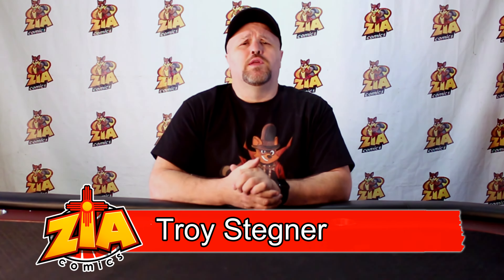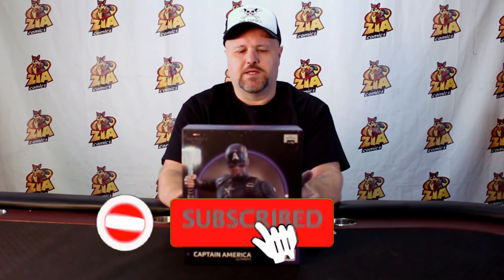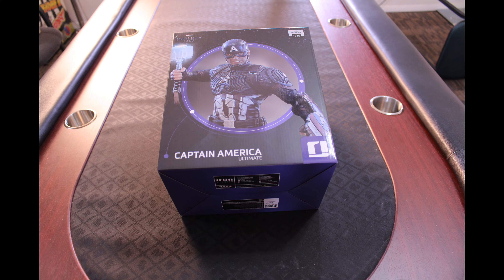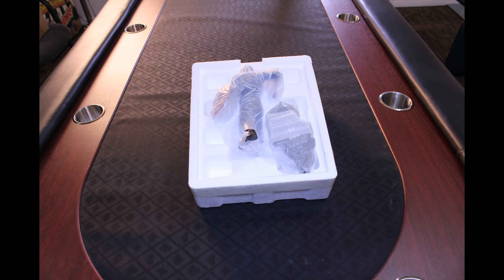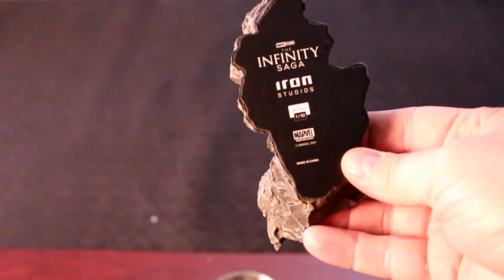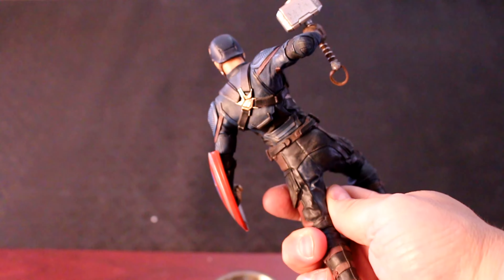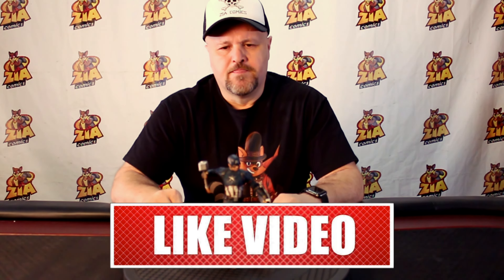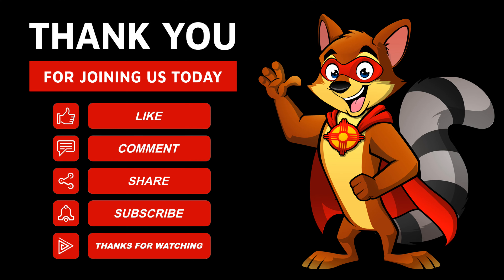Captain America Ultimate 1:10 Scale Statue from Iron Studios unbox & review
The Iron Studios Captain America statue captures the iconic scenes from the Avengers End Game movie.

Product Summary

Iron Studios presents the Captain America Ultimate 1:10 BDS Art Scale Statue!

Played by actor Chris Evans since 2011, when he made his debut in the film Captain America: The First Avenger, Steve Rogers was a young man with a strong desire to help his country during World War II. After more than 10 years of MCU, Captain has become one of the main protagonists of this universe, and he deservedly received an epic and emotional conclusion in Avengers: Endgame.

Iron Studios, in partnership with Marvel Entertainment, celebrates its historic and adored cinematographic universe with the Infinity Saga line, reproducing new statues that are derived from the most memorable and eternalized scenes from Marvel movies, for collectors.

Set on a base shaped like rocky terrain, home to the battlefield of Earth's greatest heroes against the invading forces of the fearsome Titan Thanos and his army of aliens led by his Black Order generals, Iron Studios presents "Captain America Ultimate BDS Art Scale 1:10 - The Infinity Saga - Iron Studios", with the legendary captain Steve Rogers with his inseparable shield on his left arm, which was damaged by Thanos's force, but always ready for combat, and asserting his nobility, holds the enchanted Mjölnir in his right hand, something only allowed to the most worthy. Inspired by the unforgettable scene in which, in front of his allies, he finally speaks the famous rallying cry of heroes in the comics: “Avengers Assemble”, something very anticipated by fans.

In Avengers: Endgame, the ultimate battle for the fate of our planet and the entire universe, is fought between the Avengers and their allies against Thanos and his Black Order, leading an army formed by the aliens Chitauris, Sakaarians, and Outriders. On a monumental scale, the clash that took place in and around the ruins and rubble of the demolished Avengers base has become one of the greatest extraterrestrial conflicts in Earth's history.

The historic completion of the third phase of Marvel's cinematic universe in theaters has become the highest-grossing film of all time, and this moment is also immortalized by Iron Studios in this new diorama composed of the three statues of the protagonist heroes, individually available.

Product Specifications
Product Type: 1:10 Scale Statue
Manufactured by: Iron Studios
Product Size: 8.2" H (208.28mm) x 5.5" W (139.7mm) x 6.6" L (167.64mm)
Product Weight: 0.7 lbs (0.32 kg)